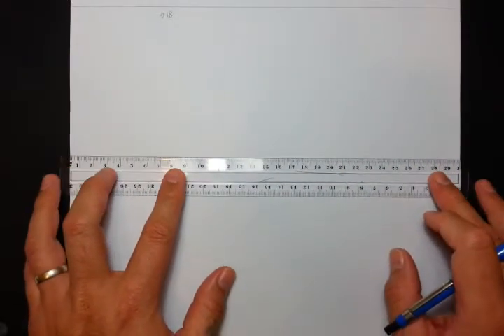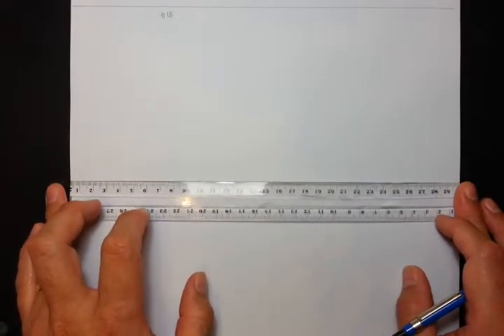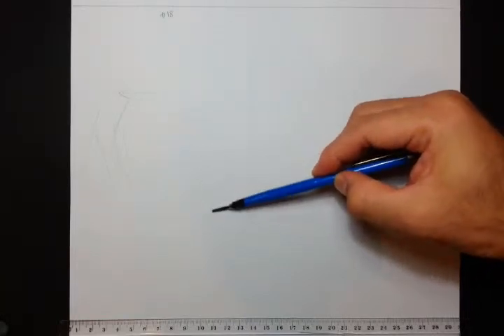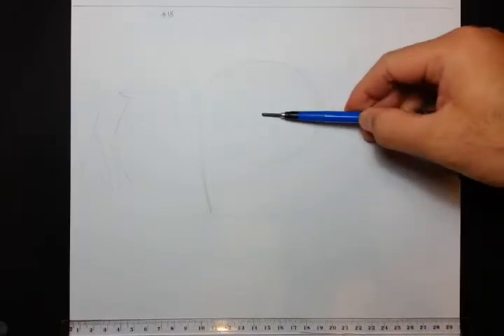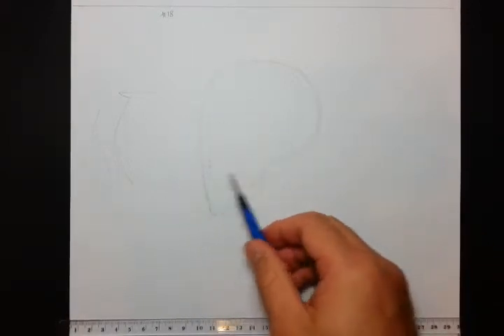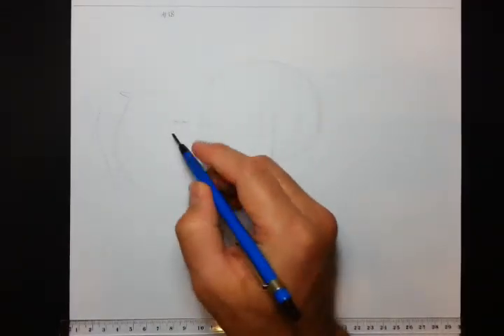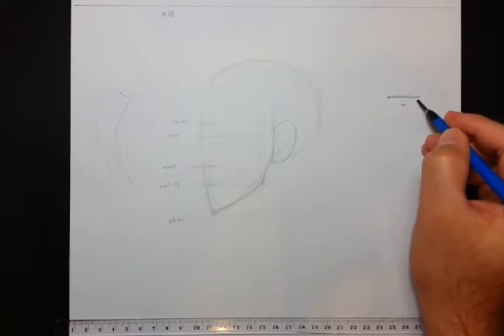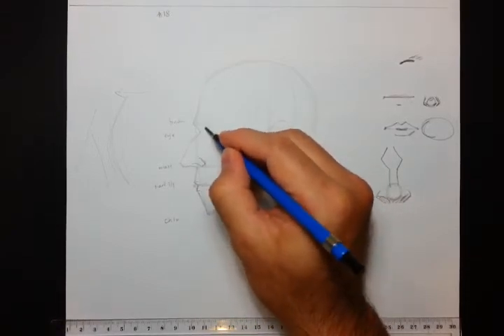drawing fundamentals 20 proportions of the head in profile